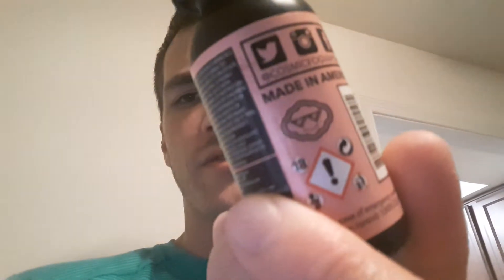COSMIC FOG CHEWBERRY Ejuice Review!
7/10 rating
Mimics about 70% of the profile

◇Zamplebox Code:◇
DANIEL-2088
OR link
zb.link/daniel-2088

◇VapeBox Code:◇
vpbx.club/87644

◇COILS◇
My coil of choice is Skanky Coils. The BEST coils you can find and overall a great guy. You can find him on Instagram:

◇COTTON◇
My cotton of choice is Texas Tuff Cotton. This is a no brainer. Best cotton ever. Not even close. Link to facebook but you can also find them on ebay:

◇BATTERY WRAPS◇
Theres a reason they have won awards. Thick wrap with extremely easy install. Its ODB wraps and they're outta the UK:

◇Juice◇
When i order juice. I order from here. You can find many delish flavor deals at:

◇VARIETY◇
Zamplebox.com
Vape-box.com
Elementvape.com
Vaping.com
MyVpro.com
Vapordna.com
Csvape.com
Myvaporstore.com

◇Juice:◇
Zamplebox.com
Vape-box.com
Vapesocietysupply.com
Verdictvapors.com
Vapewild.com

◇Hardware/Storage/Batteries◇
Liionwholesale.com